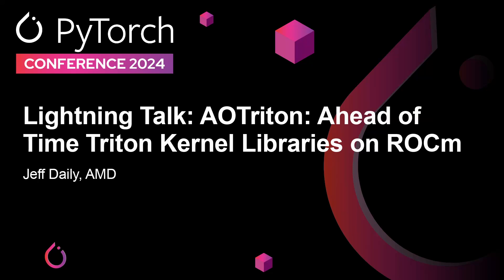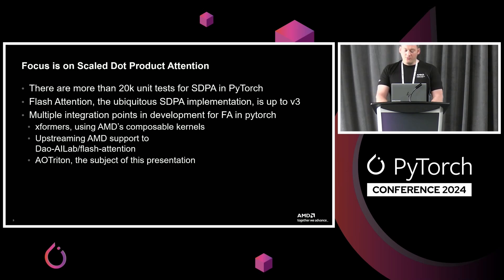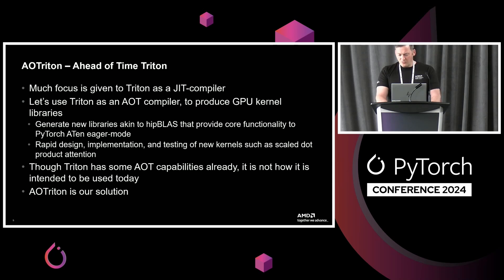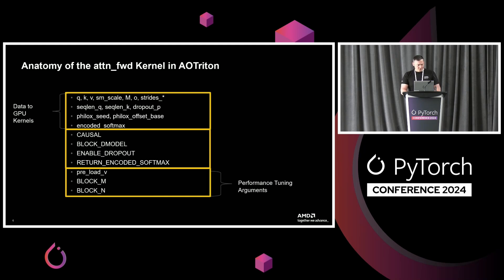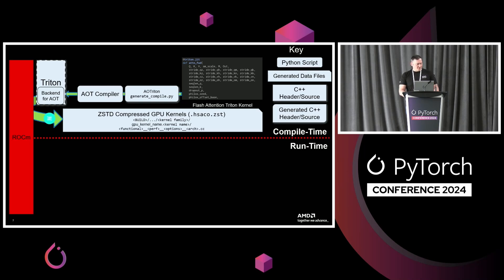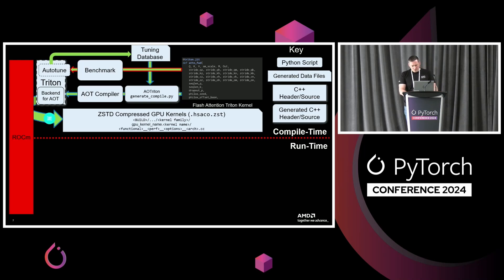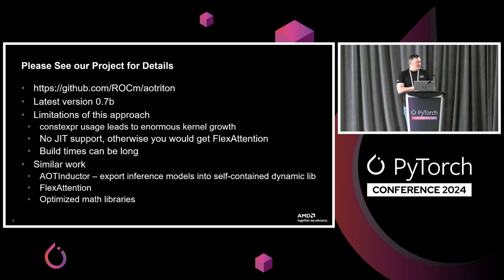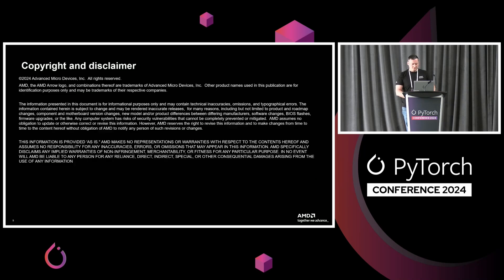Lightning Talk: AOTriton: Ahead of Time Triton Kernel Libraries on ROCm - Jeff Daily, AMD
Scaled dot product attention provides significant acceleration of the transformer layer through fusion of the multihead attention layer. There are several different algorithms to achieve this but tiled attention through scaled dot product attention via Flash Attention is a very popular approach. In PyTorch on the ROCm platform this is currently achieved through ahead of time compiled (AOT) Triton kernels in a linkable archive. AMD’s work to enable and package these kernels is done through AOTriton, which aims to use Triton’s compiler and GPU kernels for faster development. AOTriton maintains an optimized set of tiling sizes and other parameters to provide optimized, pre-compiled Triton kernels. The differences between JIT and AOT are few but are very important. Despite this, prototyping kernels in Triton is much faster than template-based C++ libraries. In this presentation we will go into detail on the interaction layer between PyTorch and AOTriton, the structure of AOTriton and how to add new triton kernels to AOTriton.